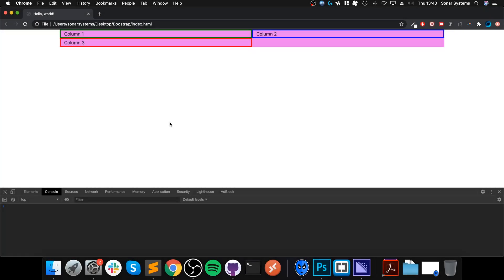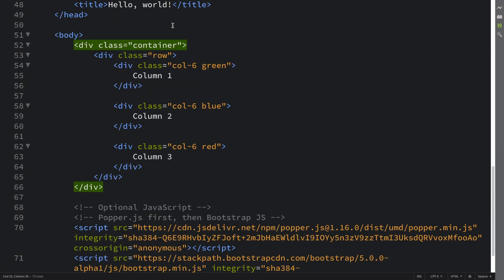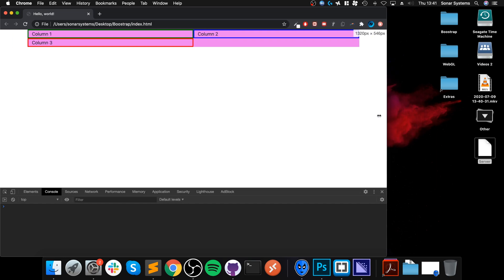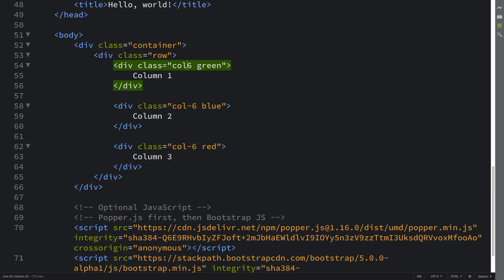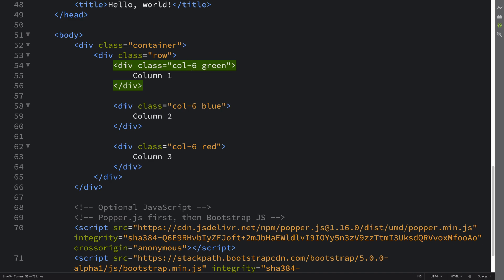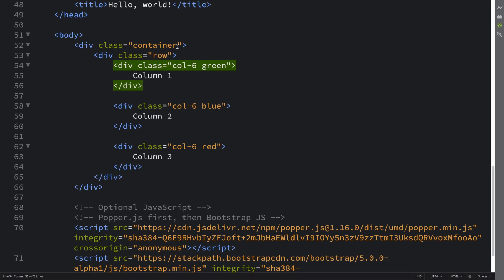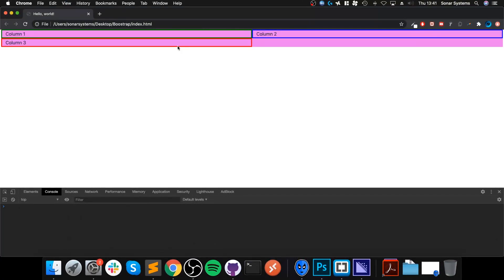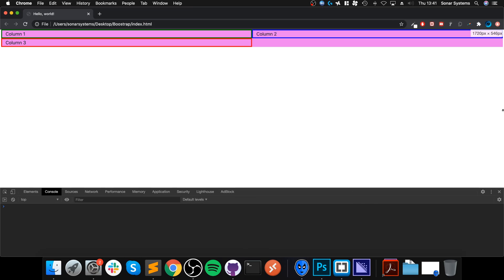Fluid Containers - Bootstrap 5 Alpha Responsive Web Development and Design